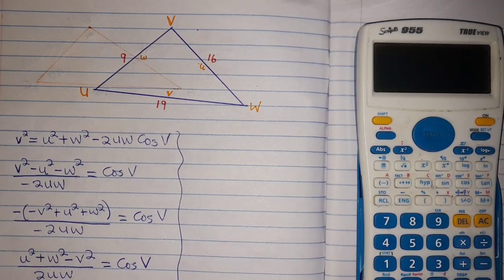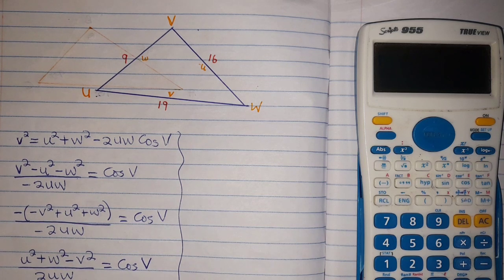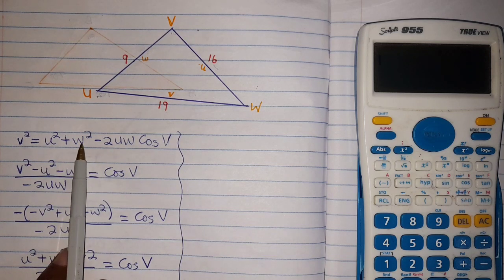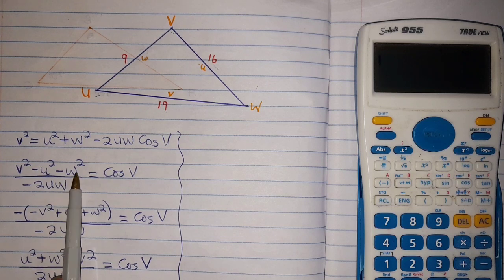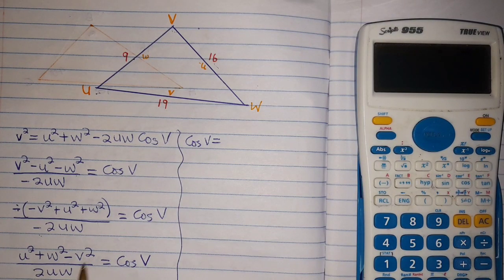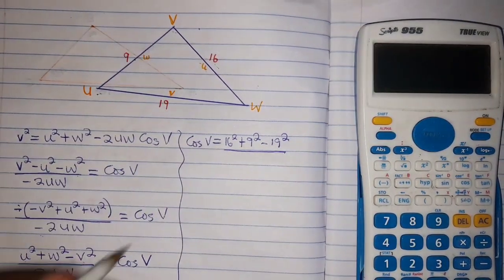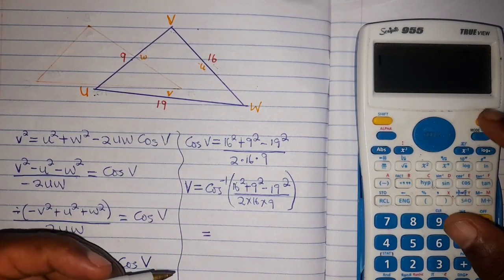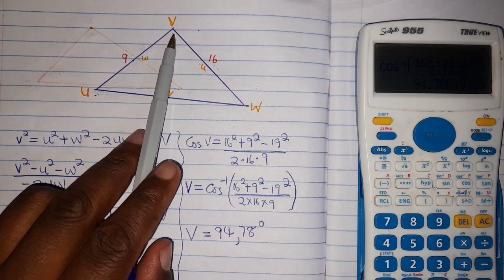Grade 11 & 12: the Cosine Rule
Using the cosine rule to calculate lengths of sides and sizes of angles.